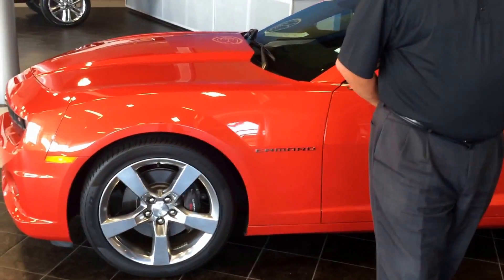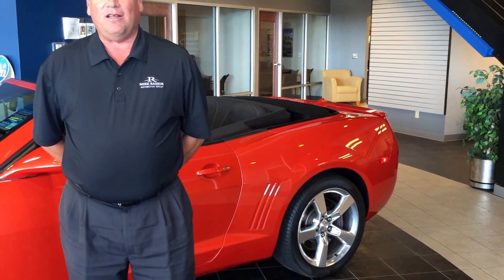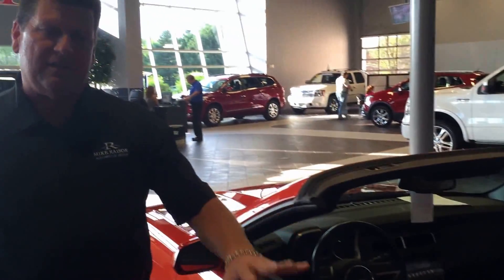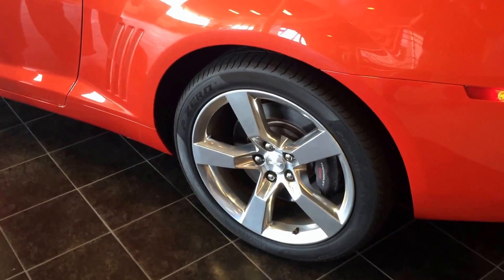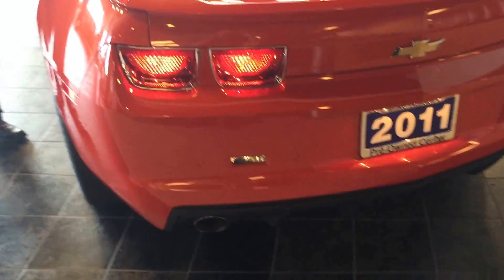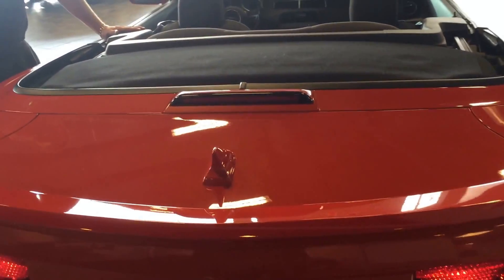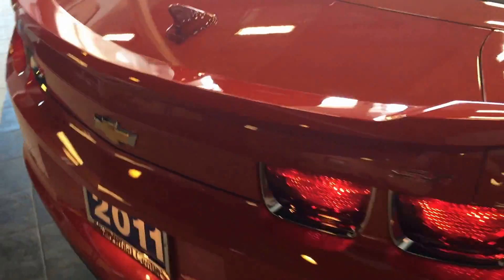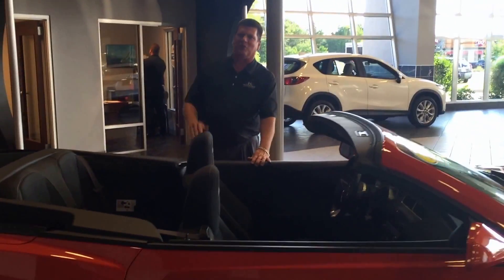2011 Camaro SS - Mike Raisor Pre-Owned Showroom Select Series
CONVERTIBLE - ONE OWNER - RWD - PARKING SENSORS - CHROME WHEELS - AUTOMATIC TRASMISSION Standard features include: Preferred Equipment Group 1SS - Includes 7-Speaker Audio System Feature (Includes 8" subwoofer and a 2-channel amp), XM Radio (XM Radio is standard on nearly all 2011 GM models and includes 3 months of trial service. Get over 170 channels, including: commercial-free music, sports, news, talk, entertainment, comedy, family and kids' channels, and much more. With XM's incredible range of programming, everything worth listening to is on XM. Requires a subscription sold separately by XM after the first 90 days. Available only in the 48 contiguous United States and District of Columbia. Visit gm.xmradio.com for details), Electronic Cruise Control (Includes steering wheel mounted set and resume speed), 2 Front Cup Holders, Electric Rear-Window Defogger, Power Programmable Door Locks (Includes lockout protection), Carpeted Front Floor Mats, Analog Instrumentation (Includes Driver Information Center display and SS detail, speedometer, tachometer, fuel gauge and engine temperature gauge), OnStar 6 Months Directions & Connections Plan (Includes Automatic Crash Response, Emergency Services, Crisis Assist, Stolen Vehicle Assistance including Remote Ignition Block, Remote Door Unlock, Turn-by-Turn Navigation with Destination Download (requires navigation radio) and OnStar eNav (where available), OnStar Vehicle Diagnostics, Roadside Assistance, Remote Horn and Lights, Hands Free Calling and Stolen Vehicle Slowdown. Visit onstar.com for details and system limitations), Remote Keyless Entry, Leather-Wrapped Shift Knob, Manual Rake & Telescopic Steering Column, 3-Spoke Leather-Wrapped Steering Wheel, Ultrasonic Rear Parking Assist, Tire Sealant & Inflator Kit (In place of spare tire), Maintenance-Free Battery (Includes rundown protection and retained accessory power), 4-Wheel Antilock 4-Wheel Disc Brakes